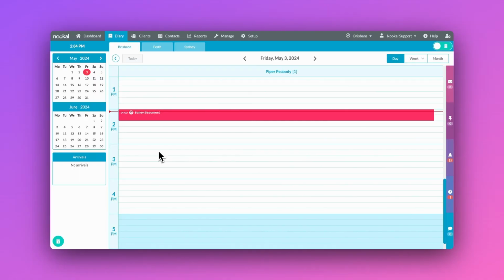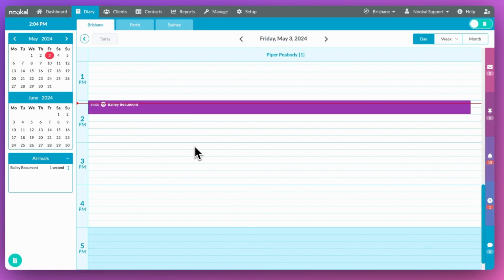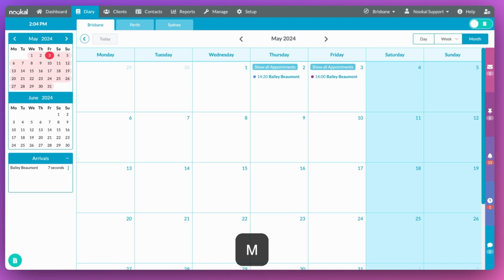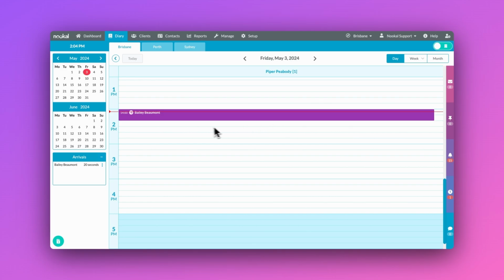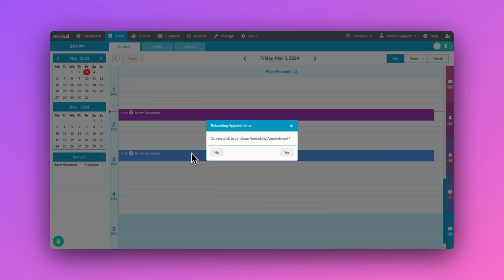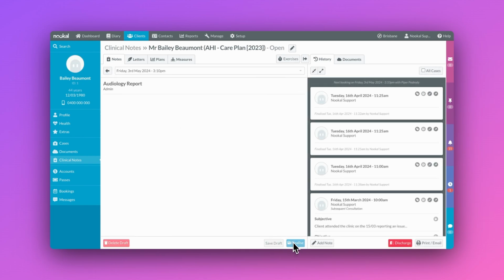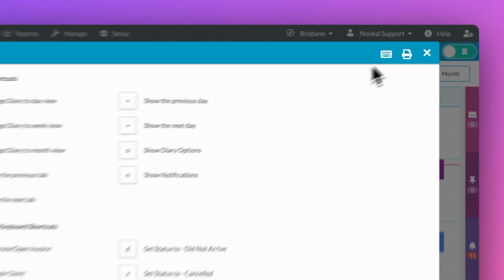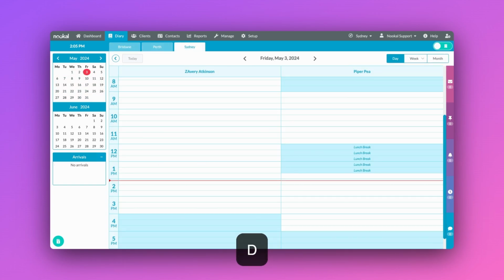How to Use Keyboard Shortcuts to Boost Efficiency in Nookal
Discover how to use keyboard shortcuts to save time and streamline your day-to-day tasks in Nookal. This video covers essential shortcuts for the diary, appointment windows, and more, helping you improve efficiency so you can focus on providing excellent patient care. Plus, access a helpful cheat sheet to keep these shortcuts at your fingertips.